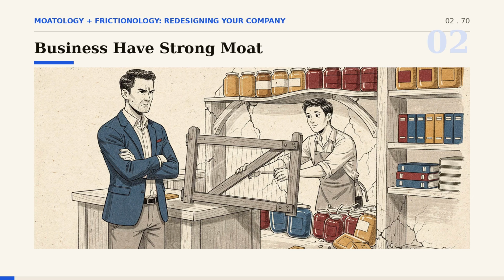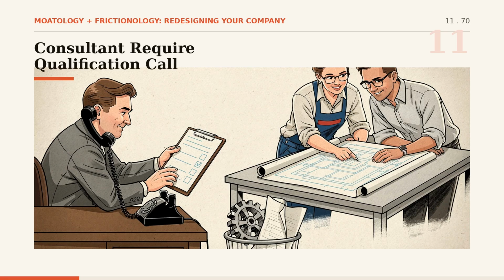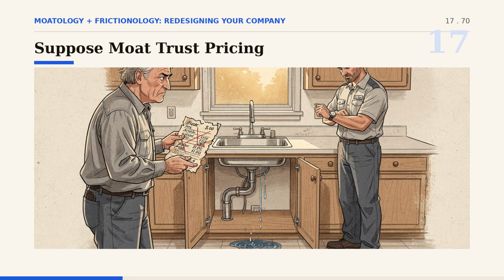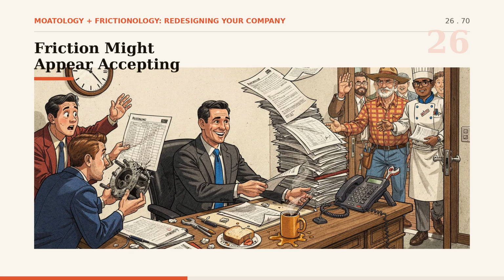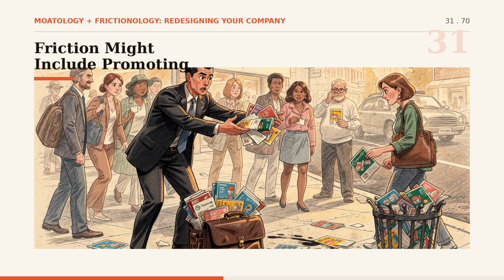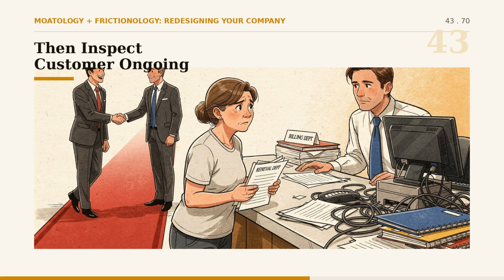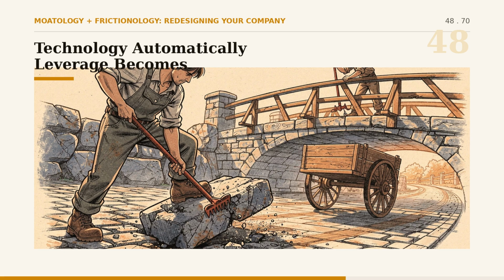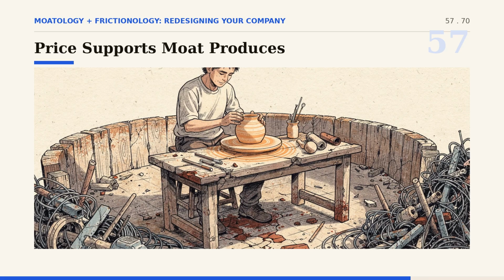Moatology + Frictionology: Redesigning Your Company | Building Business Advantage, Part 3 of 3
Moatology + Frictionology: Redesigning Your Company

How do you protect a real advantage without building a customer experience that pushes good people away?

Moatology studies the forces that make a business difficult to copy. Frictionology studies the resistance that slows, filters, redirects, or protects movement through that business. Together, they form a practical way to diagnose durable advantage, customer experience, operational trust, and profitable growth.

Chapters:
0:00 Part Studied Moatology Forces
0:26 Business Have Strong Moat
0:54 Used Together Help Answer
1:16 First Step Identifying Moat
1:44 Problem Some Delay Creates
2:07 Begin Simple Question Customers
2:28 Answer Trust Creates Direct
2:54 Answer Customization Whether Truly
3:18 Once Moat Identified Next
3:41 Creates Useful Four-Part Diagnosis
4:07 Consultant Require Qualification Call
4:29 Private Community Require Application
4:51 Each Example Friction Accidental
5:11 Good Protective Friction Explains
5:31 Difference Matters Barrier Becomes
5:51 Suppose Company Moat Responsiveness
6:17 Suppose Moat Trust Pricing
6:40 Friction Cannot Evaluated Isolation
7:02 High-Touch Sales Conversation Support
7:23 Thinking Prevents Overanalysis Need
7:41 Creates Focused Audit Trying
8:01 Second Question Does Friction
8:25 Fourth Question Friction Weakened
8:52 Apply Local Service Business
9:16 Good Protective Friction Might
9:47 Friction Might Appear Accepting
10:14 Good Friction Include Clear
10:41 Friction Include Excessive Proposals
11:09 Consider Marketer Suppose Company
11:29 Good Protective Friction Might
11:56 Friction Might Include Promoting
12:19 Good Friction Include Fast
12:46 Friction Include Delayed Quotes
13:17 Pattern Consistent Across Industries
13:30 Make Difficult Good Customers
13:47 Make Customers Complete Long
14:02 Simply Inefficiency Misallocated Friction
14:18 Useful Company Audit Should
14:38 Then Examine Transition From
15:00 Single Handoff Destroy Trust
15:20 Look Repeated Rescue Behavior
15:41 Goal Eliminate Person Value
16:00 Then Inspect Customer Ongoing
16:28 Often Economically Irrational Customer
16:50 Strongest Retention Comes From
17:09 Technology Must Also Judged
17:29 Does Tool Reduce Employee
17:47 Technology Automatically Leverage Becomes
18:07 Automating Visible Task Understanding
18:36 First Question Should Never
18:57 Leadership Behavior Must Also
19:21 Answer Remove Owner Carelessly
19:42 Preserve Owner Judgment Changes
19:58 Keep Those Visible Enforce
20:18 Pricing Also Sits Intersection
20:38 High Pricing Create Resistance
20:57 Price Supports Moat Produces
21:17 Artificial Scarcity Damage Trust
21:33 Matters Trust Itself Moat
21:52 Second Identify Four Friction
22:18 Sequence Matters Begin Removing
22:32 Friction Merely Make Company
22:49 Optimize Every Step Equally
23:06 Moatology Asks Makes Company
23:27 Owner Protects Enterprise Value
23:41 Consultants Sharpens Diagnosis Marketers
23:58 Goal Frictionless Company Impenetrable
24:17 Combined Discipline Moatology Frictionology
24:40 Find Four Protections Carrying
24:51 Preserve Protects Redesign Longer